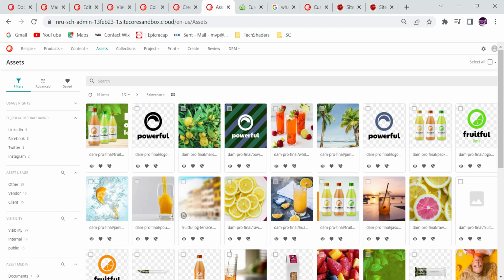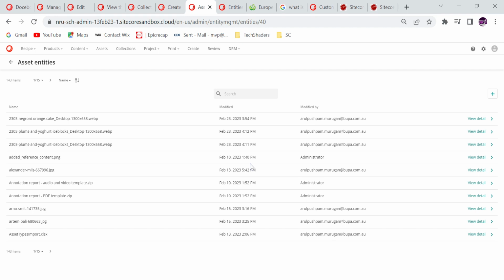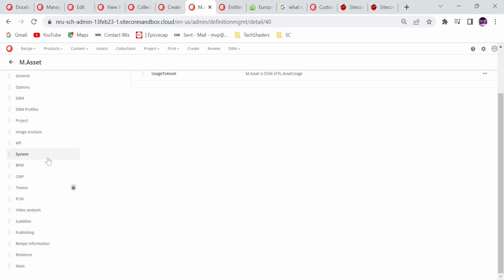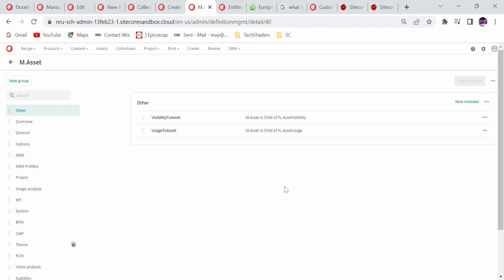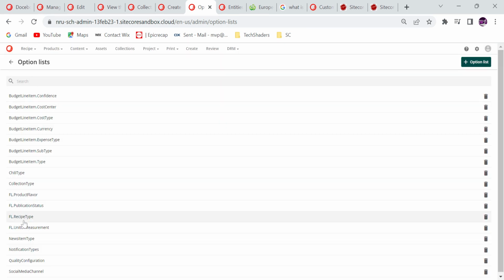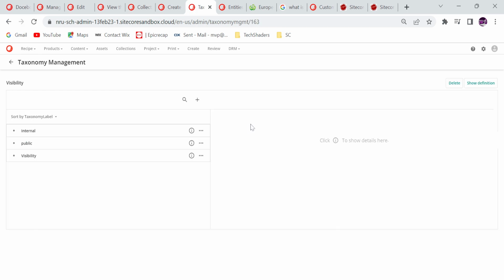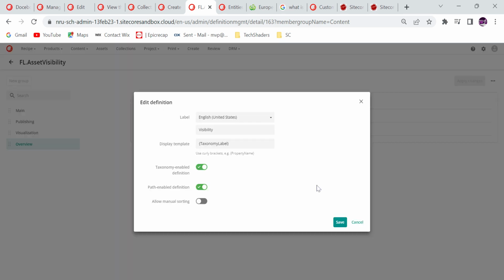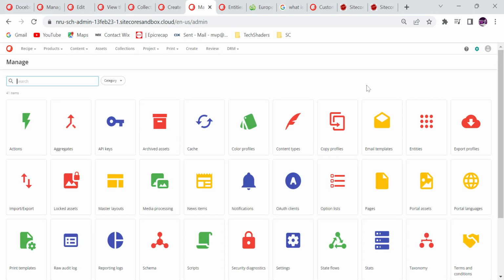Sitecore Content Hub Terminology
Content Hub: Sitecore Content Hub is a comprehensive content management platform that enables organizations to manage, organize, and deliver digital assets such as images, videos, documents, and other media files. It includes several modules, such as DAM (Digital Asset Management), CMP (Content Marketing Platform), MRM (Marketing Resource Management), and PIM (Product Information Management), that work together to streamline content creation, collaboration, and distribution processes.

Digital Asset: In Sitecore Content Hub, a digital asset refers to any type of media file, such as an image, video, document, or audio file, that is managed and stored within the system. Digital assets are organized, tagged, and metadata-enriched to facilitate efficient search, retrieval, and distribution across different channels.

Rendition: A rendition is a derivative version of an original digital asset that has been transformed or processed in some way, such as resizing, reformatting, or watermarking. Renditions are typically created to suit specific use cases or channels, such as different devices or social media platforms, and are associated with the original asset for easy management and distribution.

Collection: A collection in Sitecore Content Hub is a container that allows users to group and organize related digital assets together. Collections can be used to create virtual folders or galleries to facilitate content discovery, collaboration, and sharing among team members or external stakeholders.

Workflow: Workflows in Sitecore Content Hub are predefined sets of tasks or actions that are designed to guide and automate the content creation, review, and approval processes. Workflows can be customized to match the specific needs of an organization and can be associated with digital assets, collections, or other entities to ensure consistent and efficient content production.